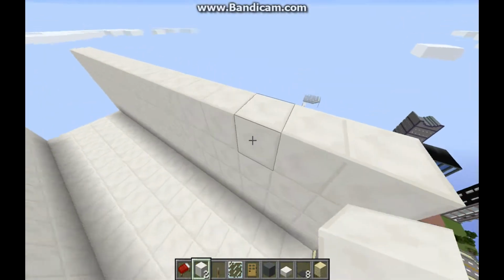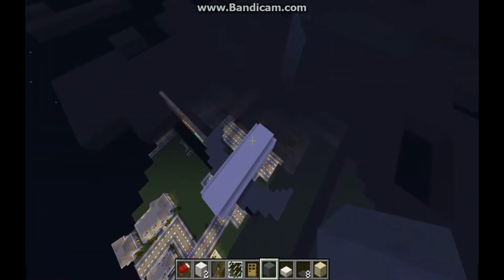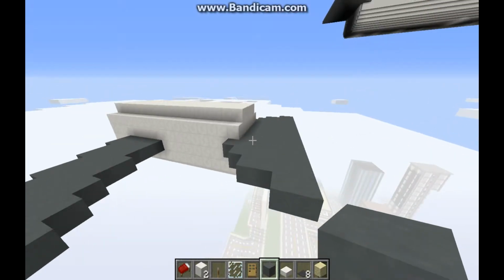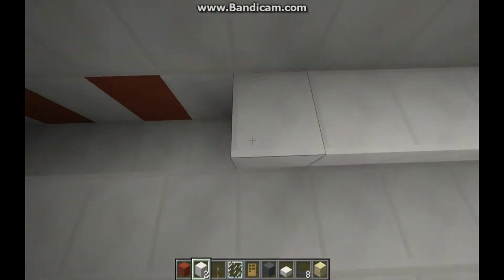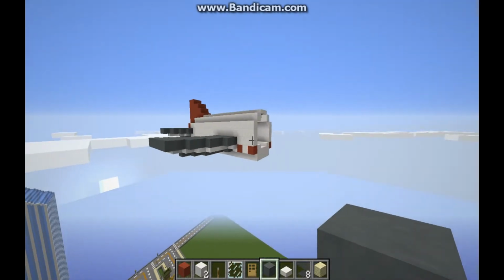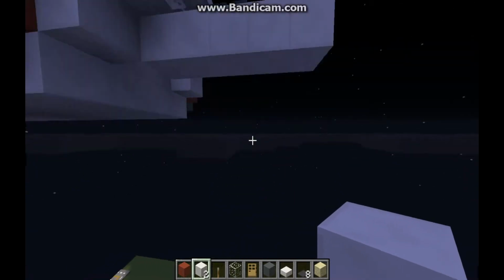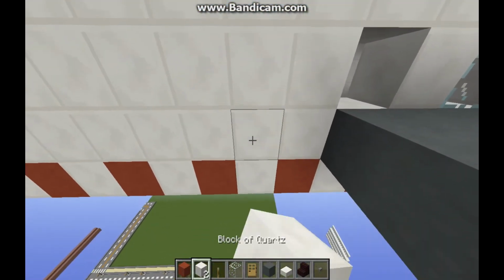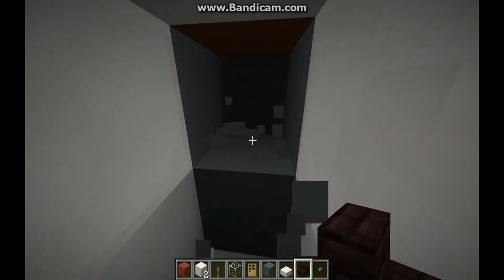Minecraft How to build an Airplane